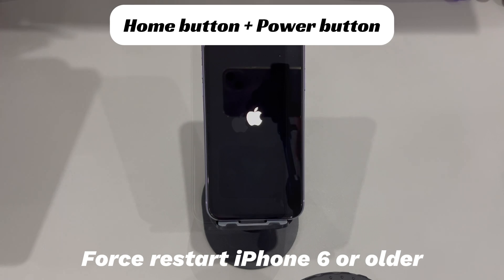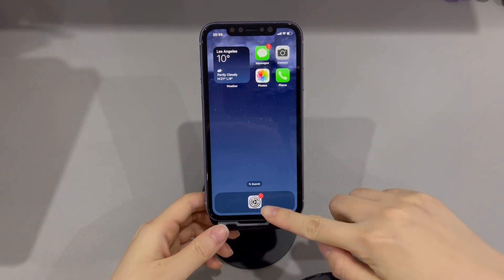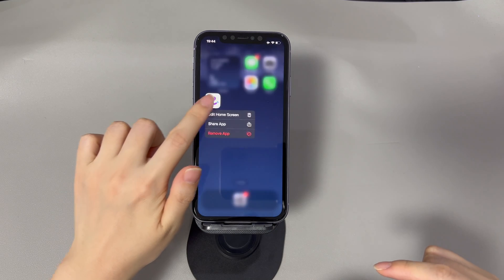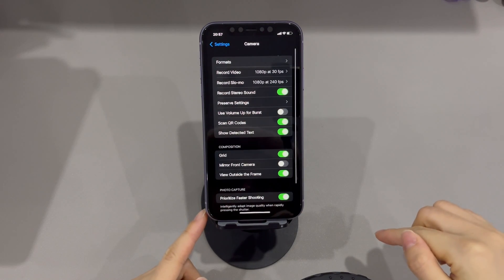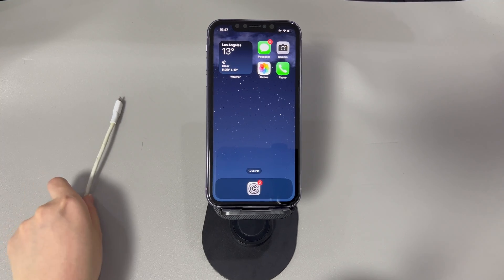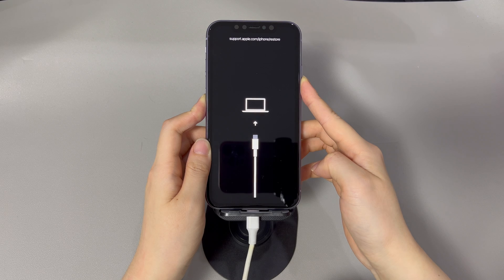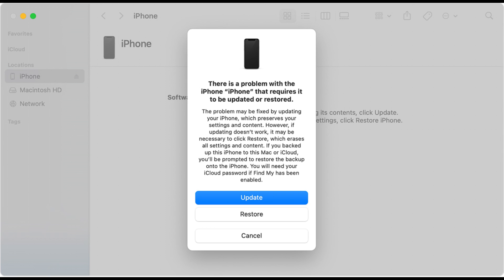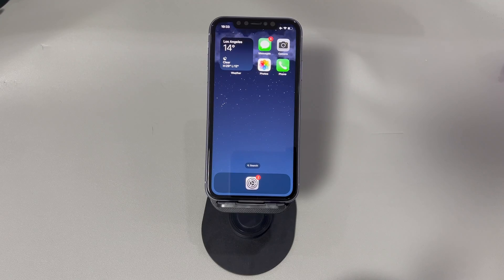iPhone Screen Is Flickering Or Glitching? Try These Solutions Before Do A Screen Repair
Today we’ll talk about how to fix iPhone screen flickering. You use your iPhone as usual, and all of a sudden, the screen begins to flicker and glitch for no reason. You could somehow see a green display or vertical or horizontal on the flickering screen. If this is your case, keep watching and we’ll show you what causes the iPhone display to be flickering and how to make it back to normal.

This problem often begins when upgrading your iPhone to a new iOS software or waking up your device after finishing an iOS update installation. Sometimes, a flickering screen on an iPhone may appear after you download a troublesome app from an unsecured source or have a software glitch. In other instances, physical damage can be the culprit, such as water damage, dropped phone, and power source or charging cable issues.

Now, follow me to try the troubleshooting ways below of how to fix screen flickering on iPhone.

0:00 ➡️Opening
0:28 ➡️Why is iPhone screen flickering or glitching
1:34 ➡️Turn off iPhone then turn it back on
2:55 ➡️Toggle Auto-Brightness option to off
3:30 ➡️Close the faulty app or remove it
4:06 ➡️Disable HDR option on Photos app
4:41 ➡️Stop iPhone screen from flickering via recovery mode
6:40 ➡️Book an Apple appointment for a screen repair